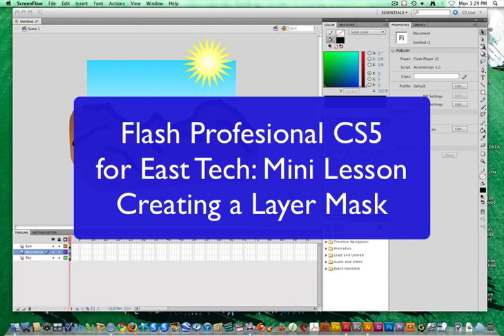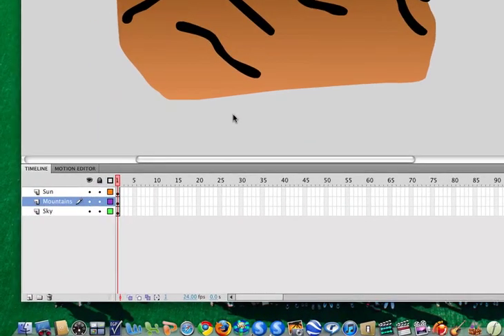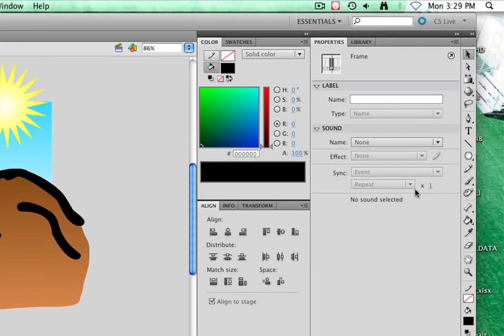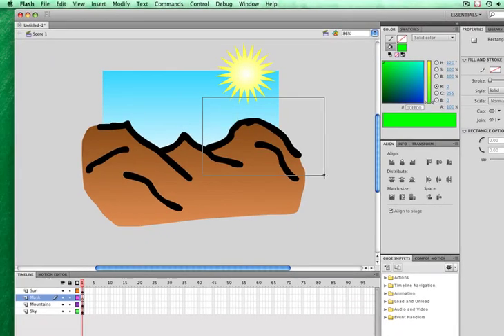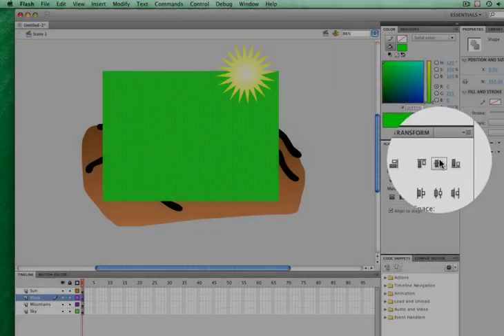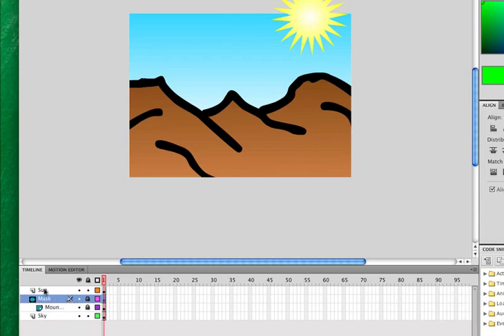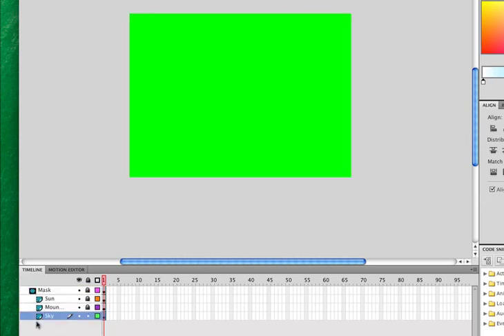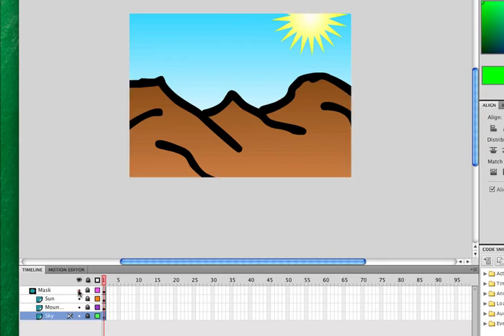Flash CS5 Create Mask Layer.mov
This is a series of Flash Tutorials that are intended to introduce you to many of the tools found in Flash CS5. Each episode builds on the premise you have an understanding of the previous episode. Artwork and animations are kept simple intentionally so to better focus on the use of the tool. Some of the episodes are built around an understanding of Illustrator CS5 as well so you might want to check out those episodes if you haven't worked with illustrator before. Hope you enjoy the series.

This Flash Mini-Lesson reiterates how to create a Layer Mask.